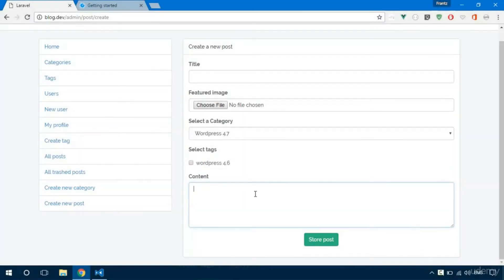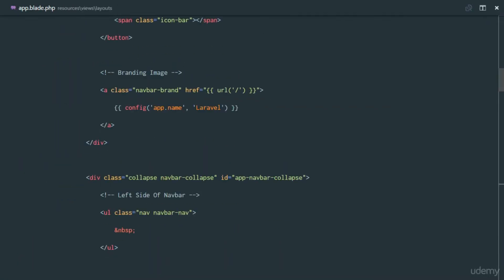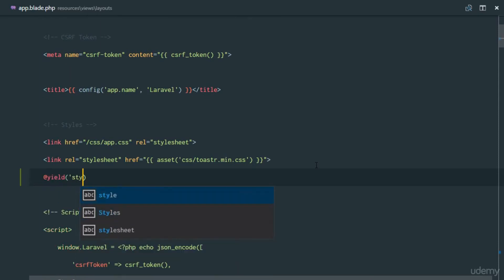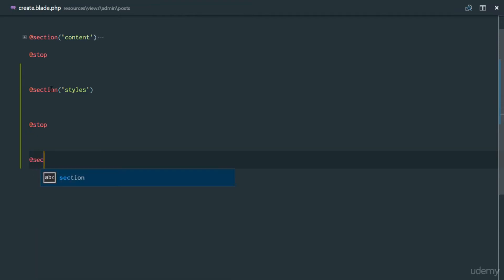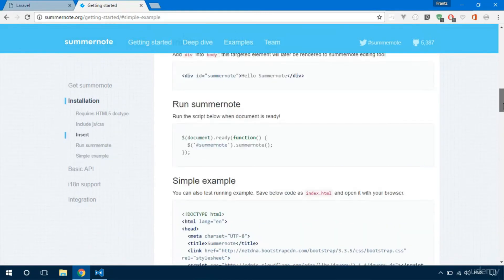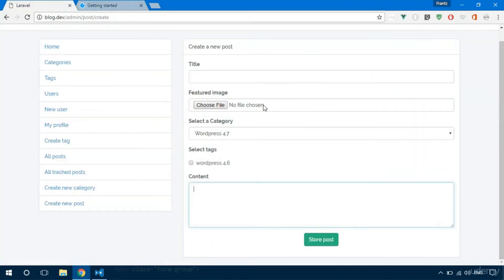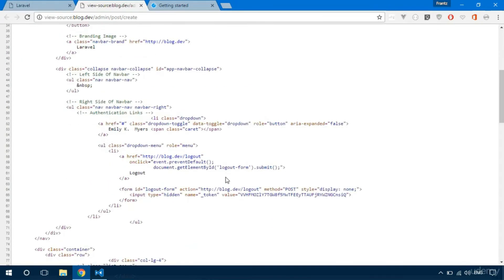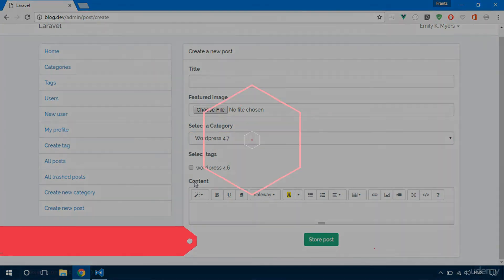#105 WYSIWYG installation Summernote Complete Blogging Content Management System in Laravel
WYSIWYG installation Summernote Complete Blogging Content Management System in Laravel